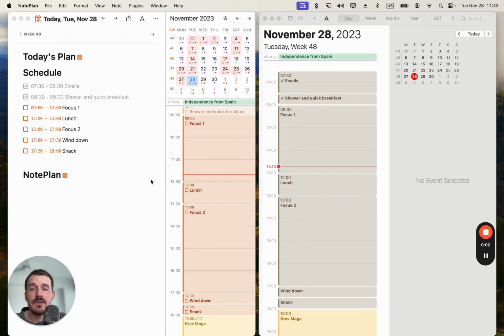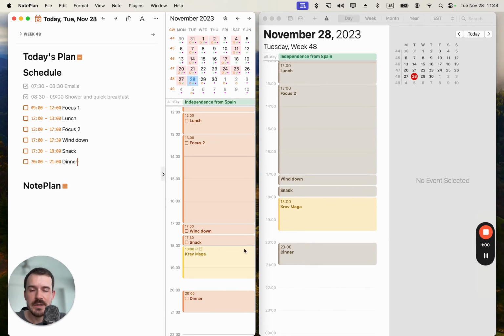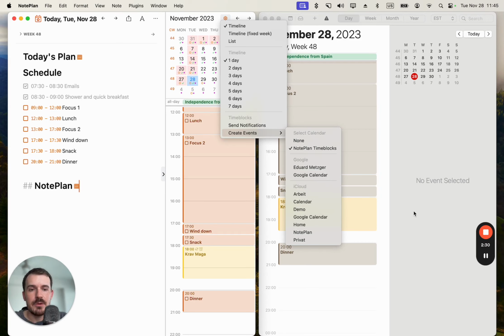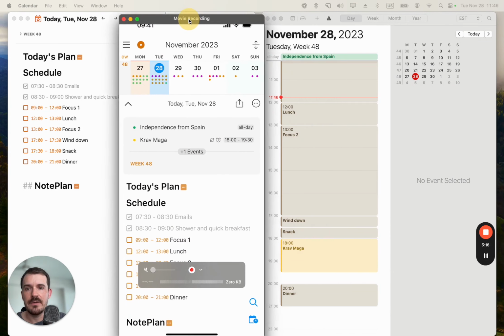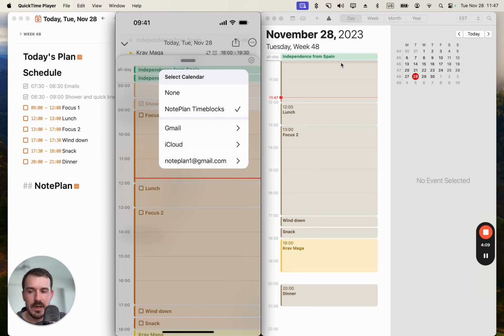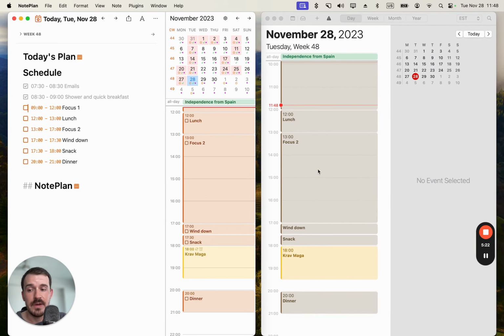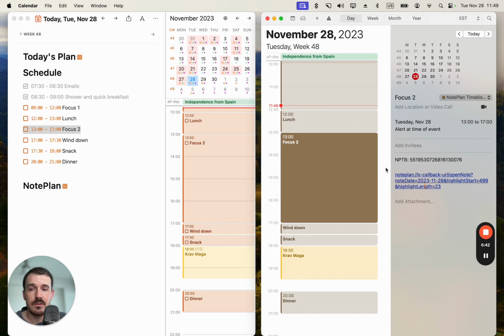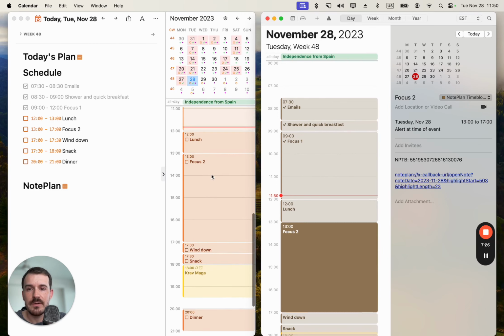Sync Timeblocks to your Calendar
You can now sync NotePlan time blocks as events to a calendar of your choice.

On macOS, click the gear icon in the top-right corner and choose the option at the bottom of the list: "Create Events". This will turn your NotePlan time blocks for the selected day into calendar events. On iOS, open the daily timeline by tapping the calendar icon in the bottom-right corner, tap the gear icon, and select “Create Events”.

This deeper integration with the calendar allows you to “send” your timeline into other calendar and scheduling apps. For example, send your timeblocks to your Google or Outlook calendar to mark yourself as unavailable in these blocks of time. Or simply use it to see your timeblocks appear in your external calendar apps and widgets, so it’s easier to protect your focus time.